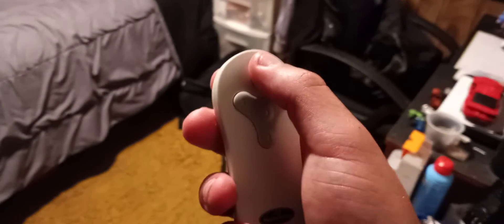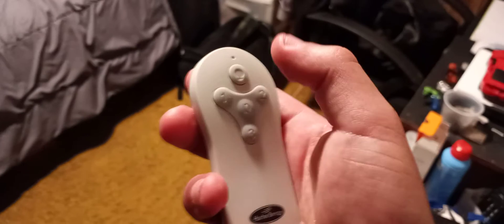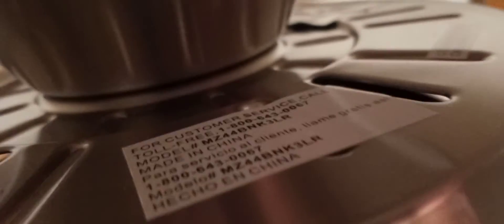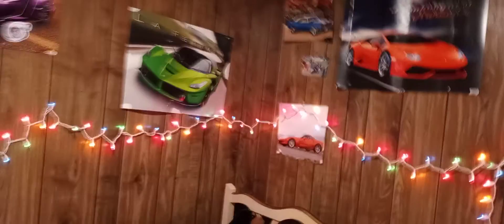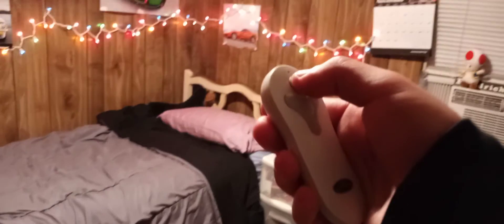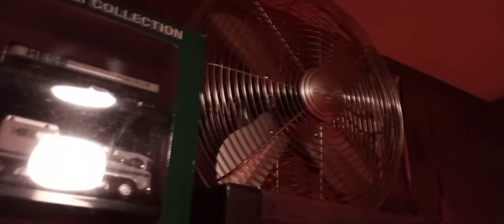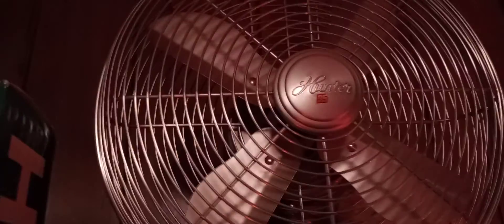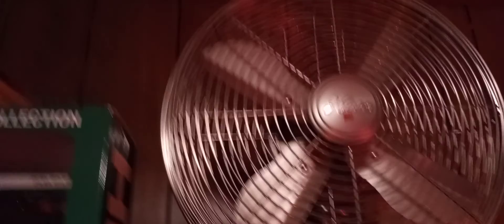my new ceiling fan